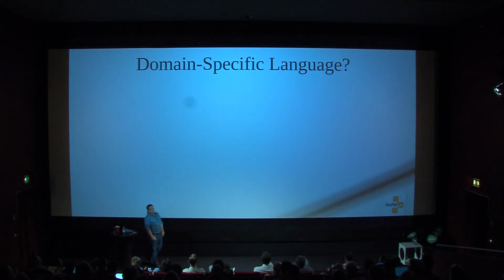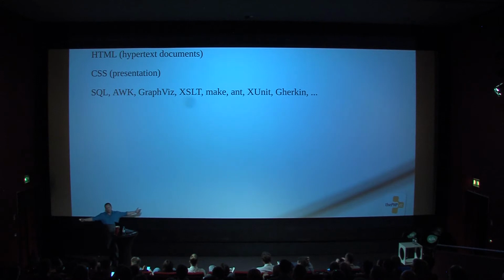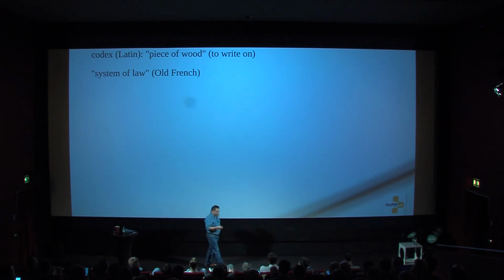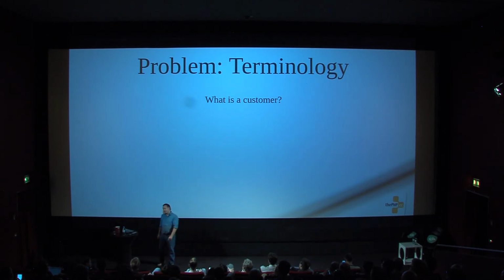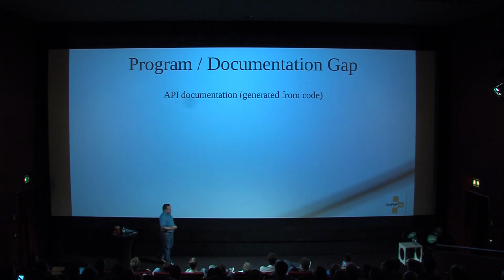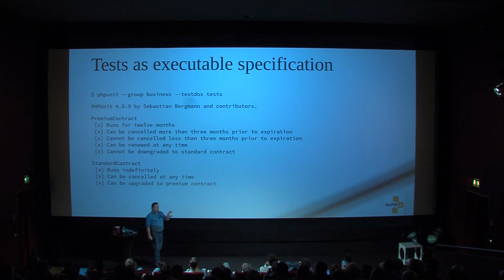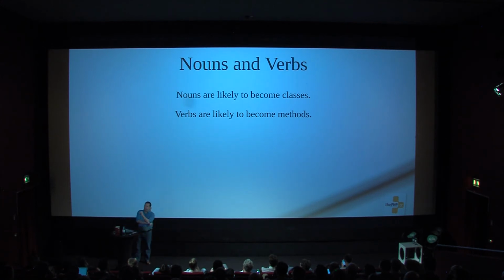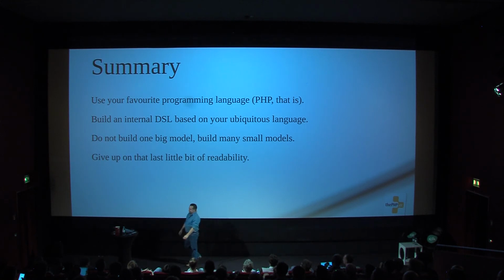code.talks 2017 - Domain-specific languages with PHP (Stefan Priebsch)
Domain-specific languages with PHP
Speaker: Stefan Priebsch (Co-Founder and Principal Consultant @ The PHP Consulting Company)
Track: PHP